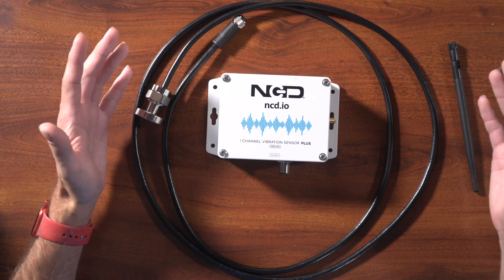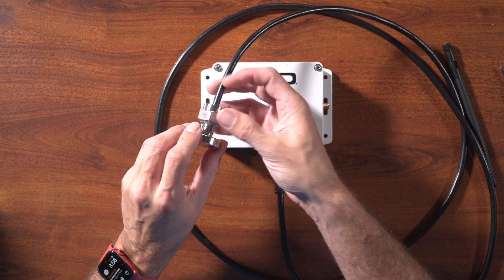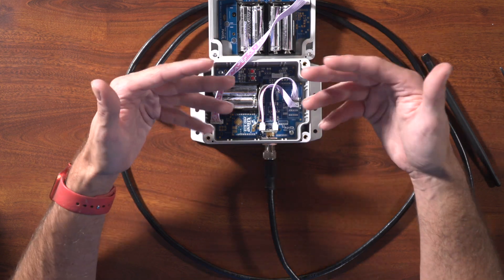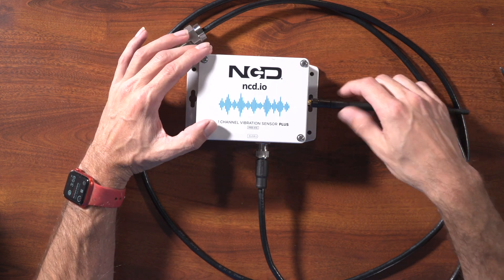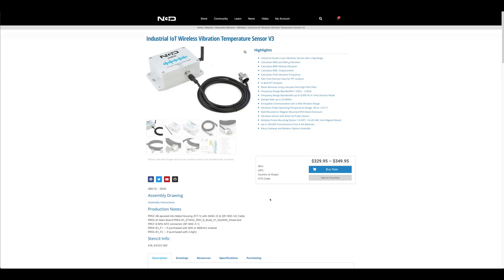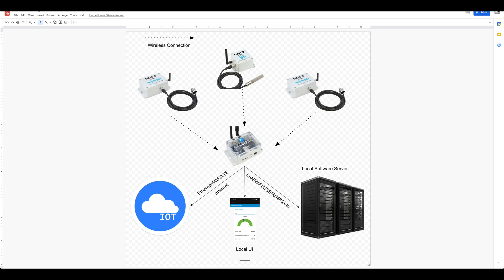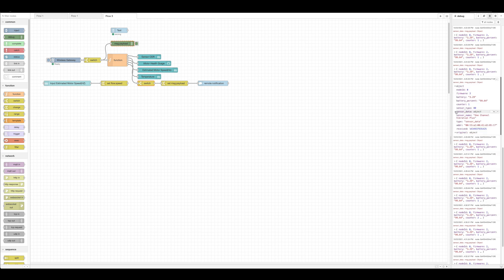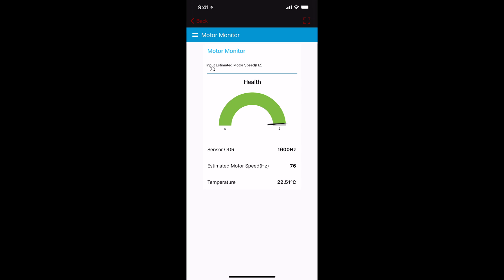NCD Industrial IoT Wireless Vibration and Temperature Sensor V3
In this video we will provide a product overview for NCD's latest Wireless Vibration and Temperature sensor.  It is sure to be a perfect solution to your next condition monitoring application.  This sensor can be used with any cloud service including Microsoft Azure, AWS IoT, Google IoT, and much more.  Perfect for Predictive Maintenance IoT applications.